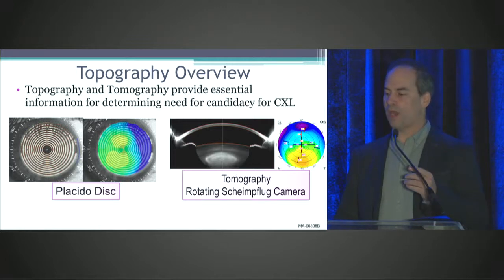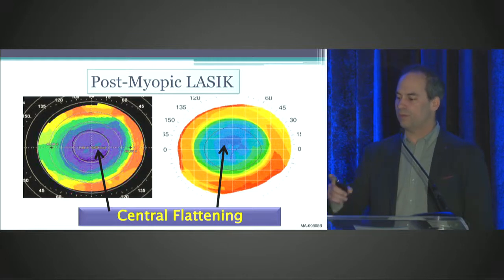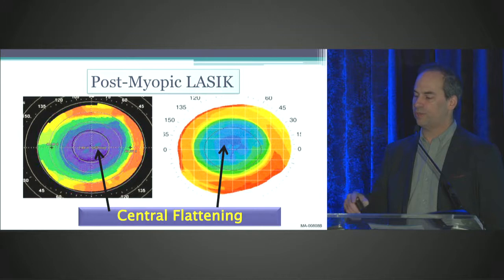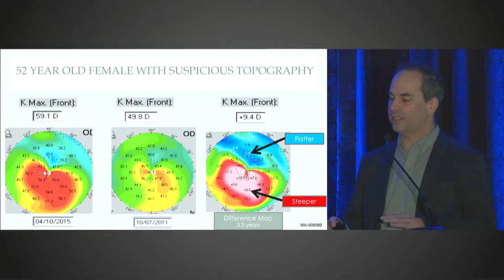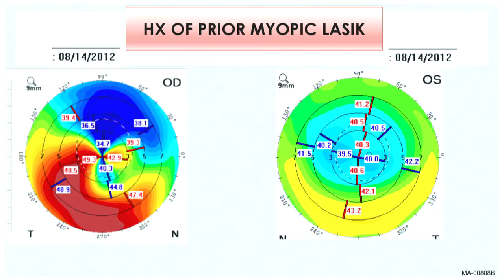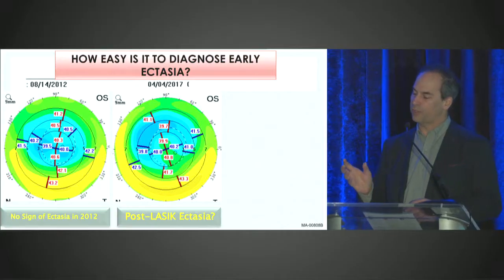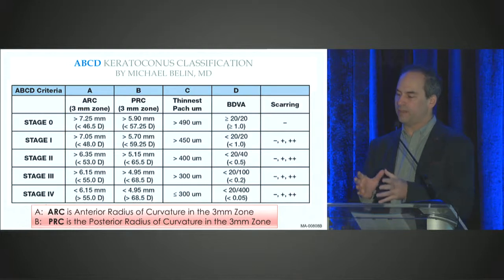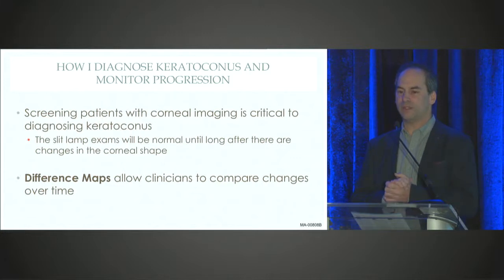W. Trattler: How I Diagnose Keatoconus and Monitor Progression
William Trattler, MD: How I Diagnose Keratoconus and Monitor Progression

Dr. William Trattler shares case studies that detail how quickly keratoconus can progress. He explains how the Pentacam®’s ABCD Keratoconus Staging can help in the diagnosis and management of this disease.

This lecture was held at the OCULUS Breakfast Symposium at AAO 2017.